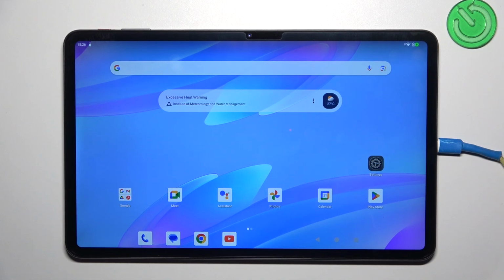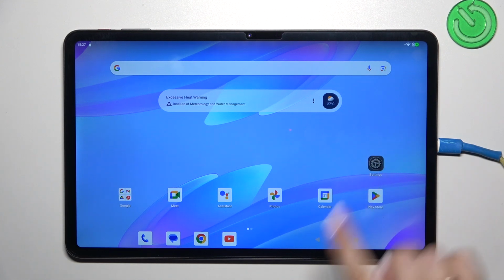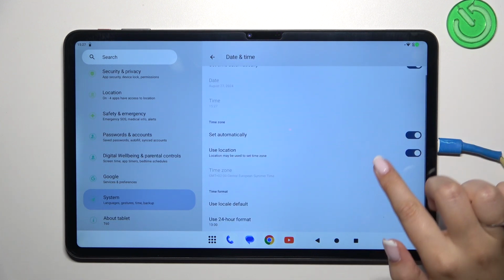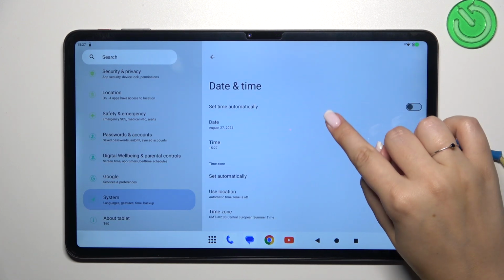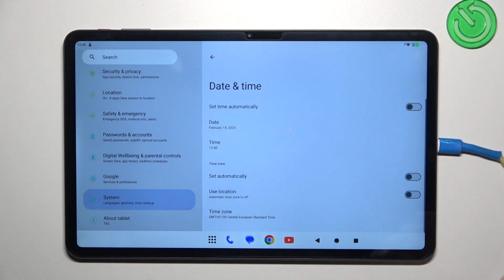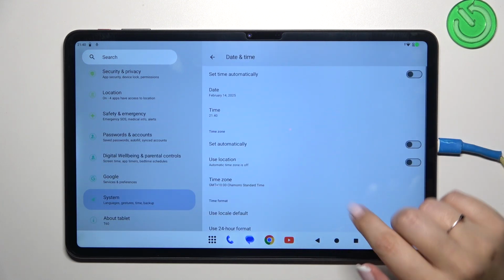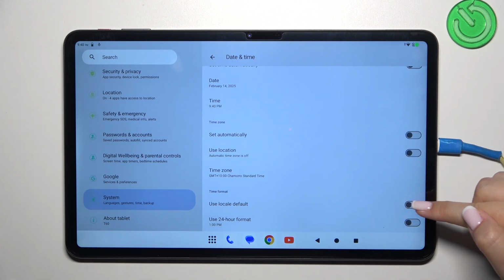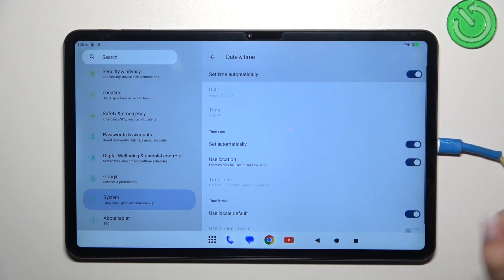How to Change Date & Time on TECLAST T60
Changing the date and time on your TECLAST T60 is essential for keeping your device’s settings accurate and ensuring that timestamps on your files and appointments are correct. This adjustment can help synchronize your device with your local time zone and maintain the accuracy of scheduled reminders and calendar events.

How to change date on TECLAST T60? How to change time on TECLAST T60? How to set up date and time on TECLAST T60?